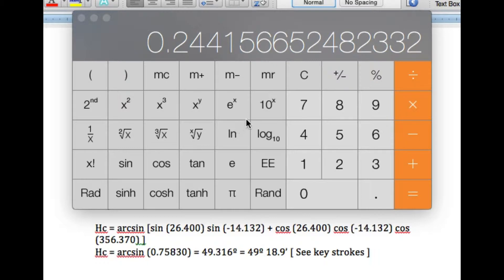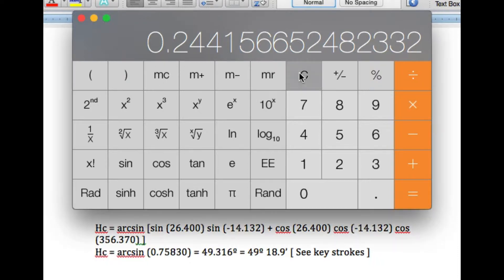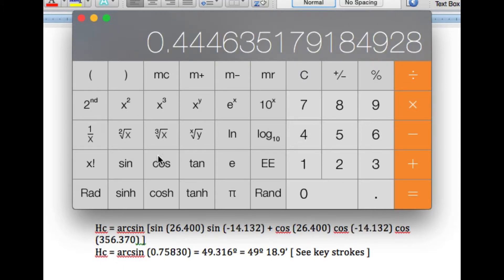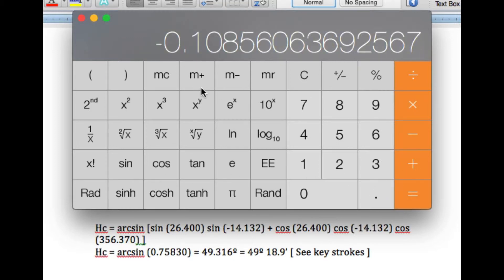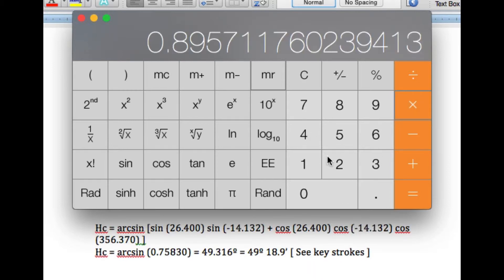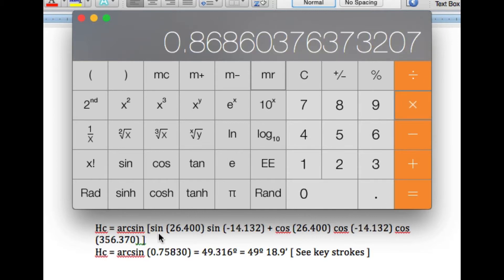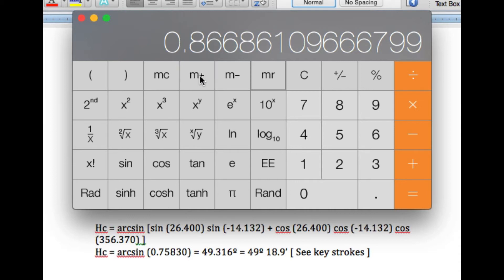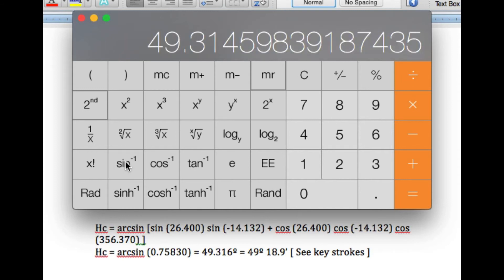Sight Reduction by Calculator, Part 1. Find Hc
Keystrokes for finding the calculated altitude (Hc) using a calculator. Note that all angles are decimal format, so if we have an angle 21º 34.6' we have to first convert that as 21+(34.6/60) = 21+ 0.577 = 21.577º.

Part 2. covers finding azimuth angle, Z

You can check your practice at the sight reduction